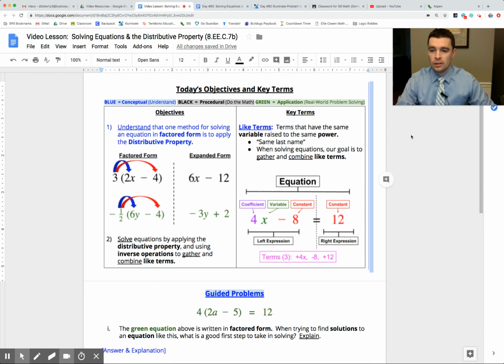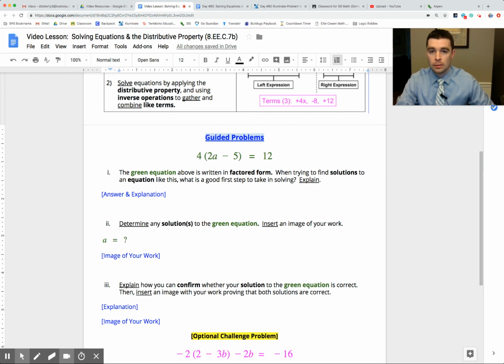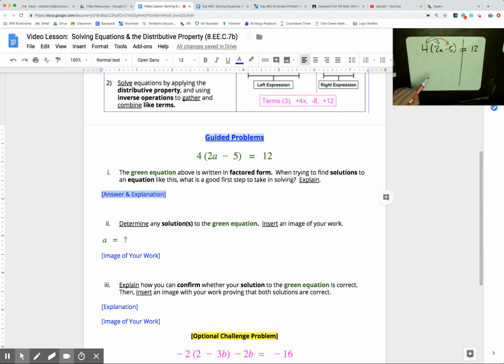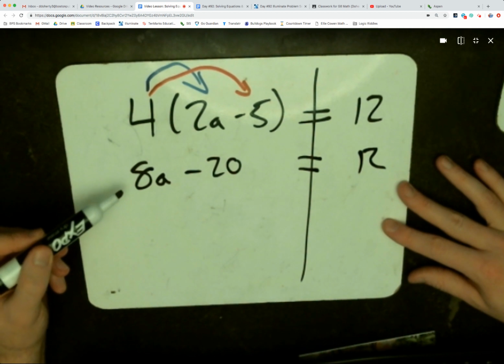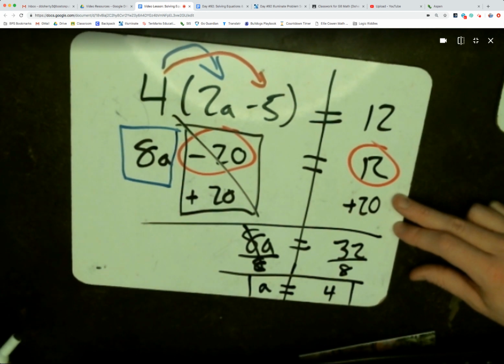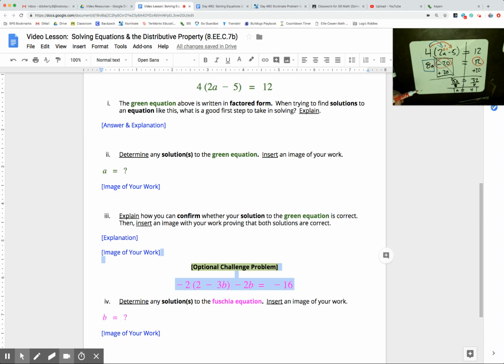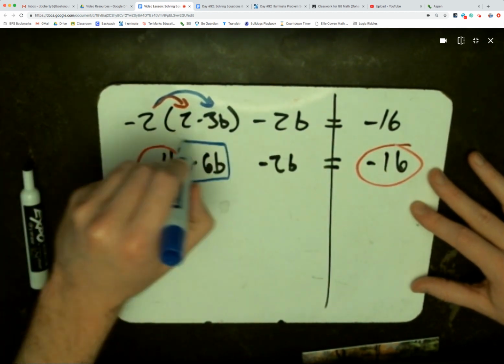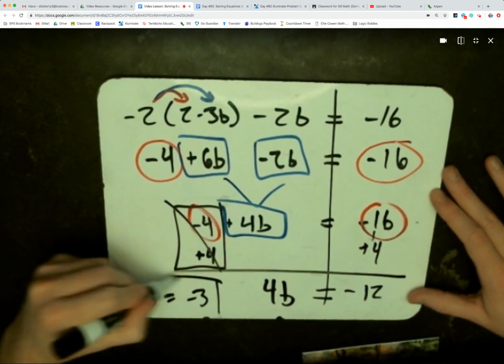Video Lesson: Solving Equations & the Distributive Property (8.EE.C.7b)